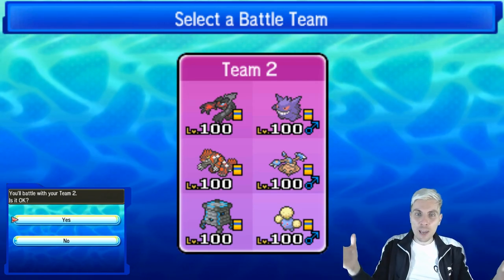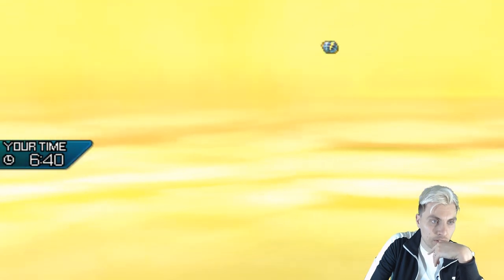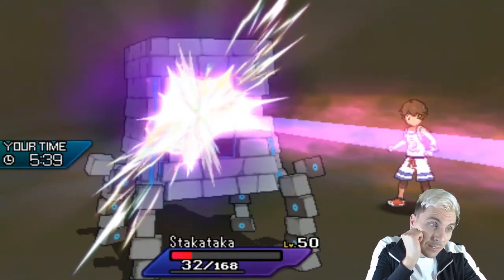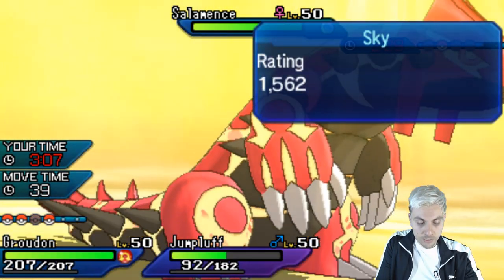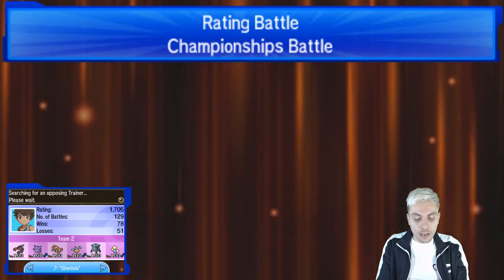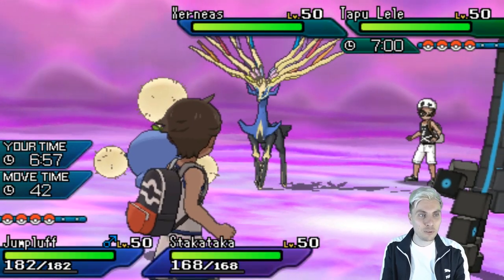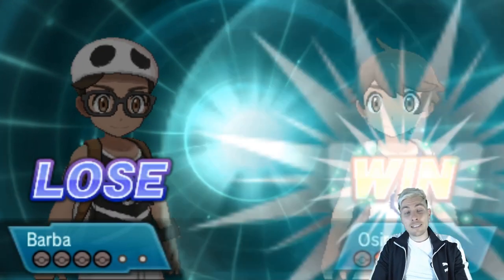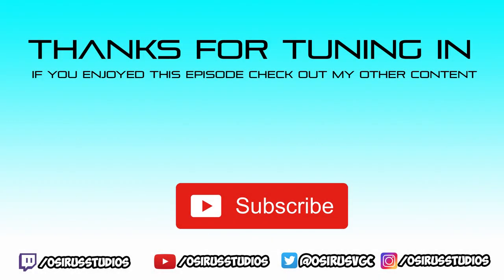"STAK ATTACK" Pokémon VGC '19 | ULTRA SERIES | SOHK's #161 W/Osirus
In today's' episode of our Pokémon VGC 19 battle series we will be playing a "YvelDon" build made up of Yveltal and Groudon with a supporting cast of Mega Gengar, Jumpluff, Hitmontop and Stakataka.

Yveltal @ Darkinium Z
Ability: Dark Aura
Level: 50
EVs: 124 HP / 12 Atk / 4 Def / 116 SpD / 252 Spe
Jolly Nature
- Protect
- Tailwind
- Sucker Punch
- Foul Play

Groudon @ Red Orb
Ability: Drought
Level: 50
EVs: 252 HP / 44 Atk / 12 Def / 196 SpD
Careful Nature
IVs: 28 Spe
- Protect
- Swords Dance
- Fire Punch
- Precipice Blades

Jumpluff @ Focus Sash
Ability: Chlorophyll
Level: 50
EVs: 252 HP / 4 Def / 252 Spe
Timid Nature
IVs: 0 Atk
- Protect
- Encore
- Sleep Powder
- Strength Sap

Gengar-Mega @ Gengarite
Ability: Shadow Tag
Level: 50
EVs: 4 HP / 252 SpA / 252 Spe
Timid Nature
IVs: 0 Atk
- Protect
- Disable
- Shadow Ball
- Sludge Bomb

Stakataka @ Safety Goggles
Ability: Beast Boost
Level: 50
EVs: 252 HP / 4 Atk / 252 SpD
Sassy Nature
IVs: 0 Spe
- Wide Guard
- Skill Swap
- Trick Room
- Gyro Ball

Hitmontop (M) @ Eject Button
Ability: Intimidate
Careful Nature
- Helping Hand
- Wide Guard
- Close Combat
- Fake Out